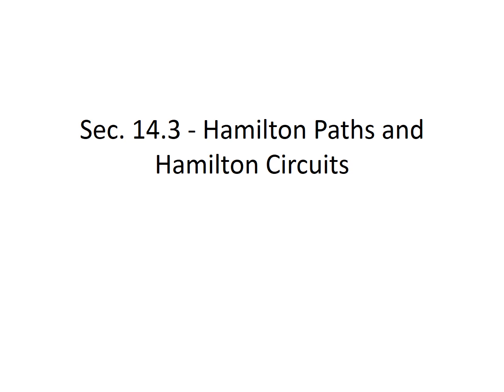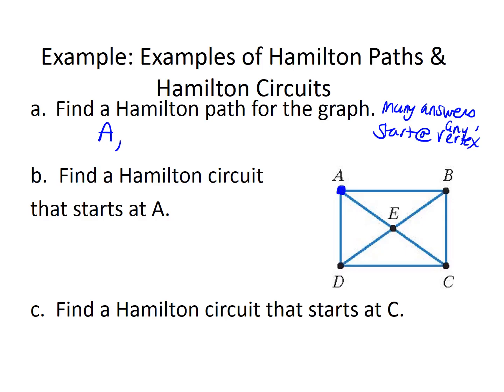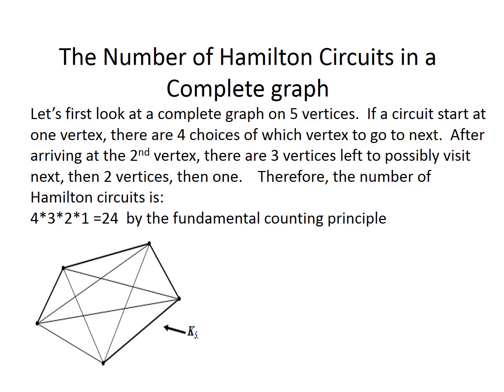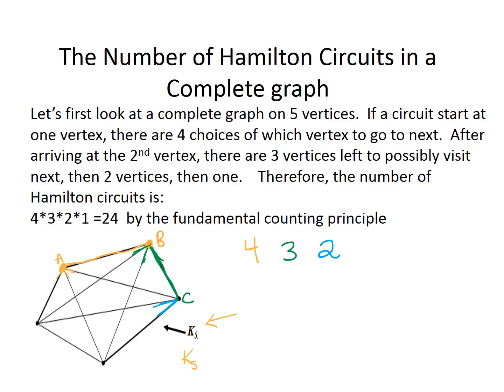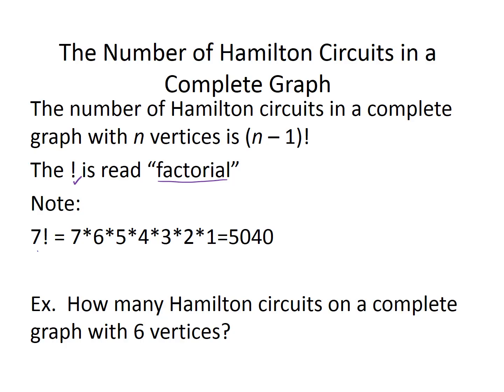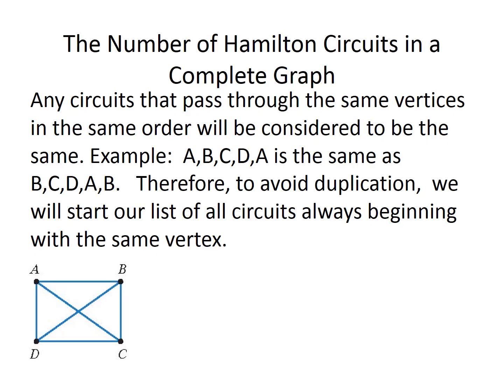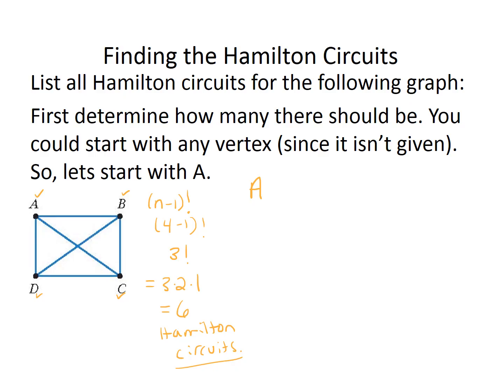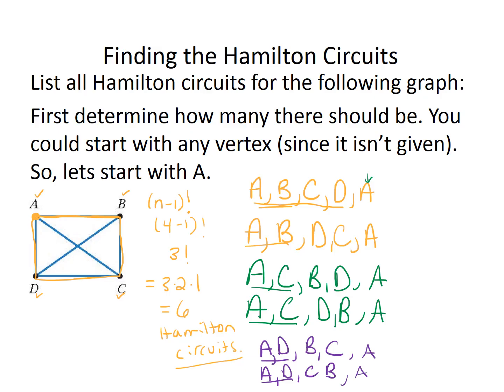Video 3 - Section 14.3 Part 1